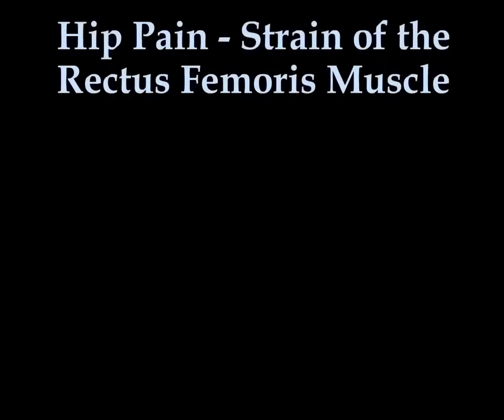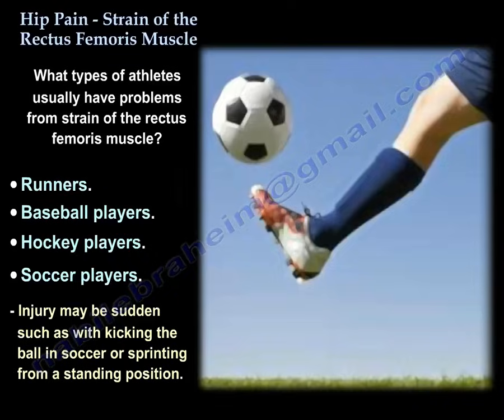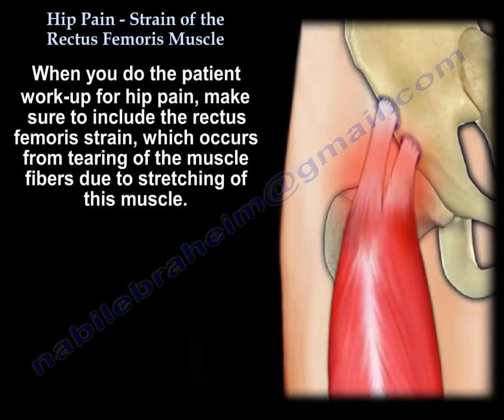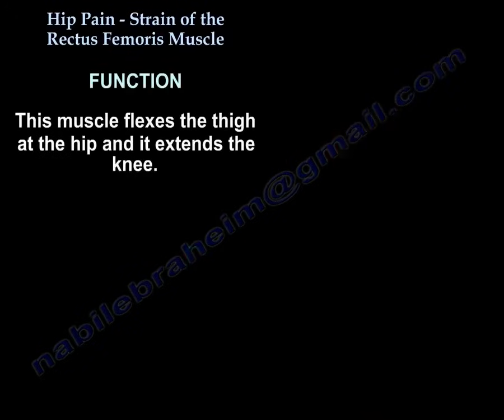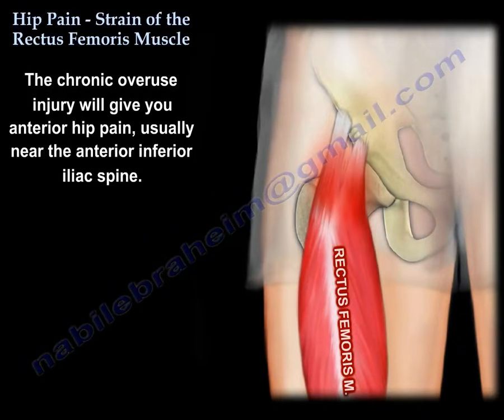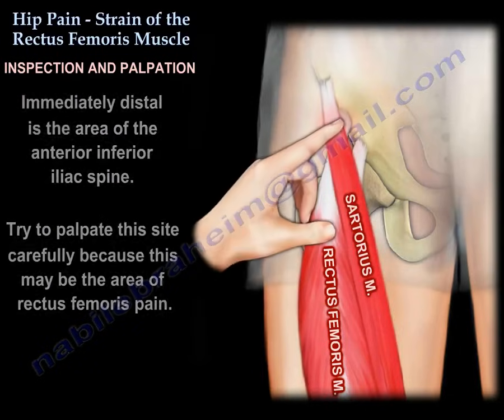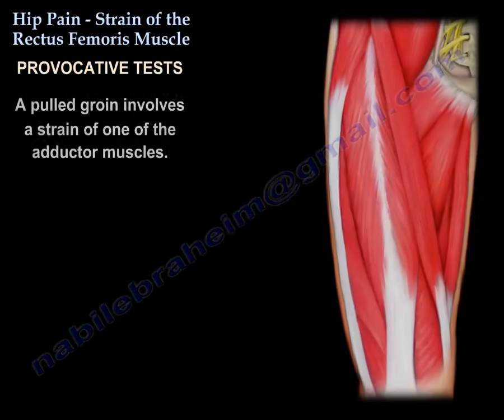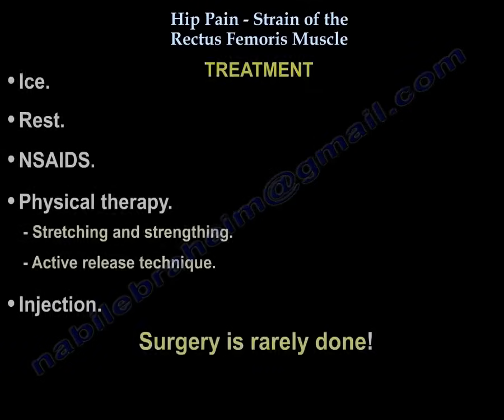Hip Pain, Strain Of The Rectus Femoris, anatomy of the rectus femoris.